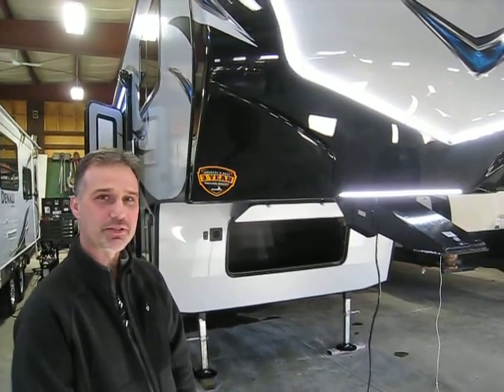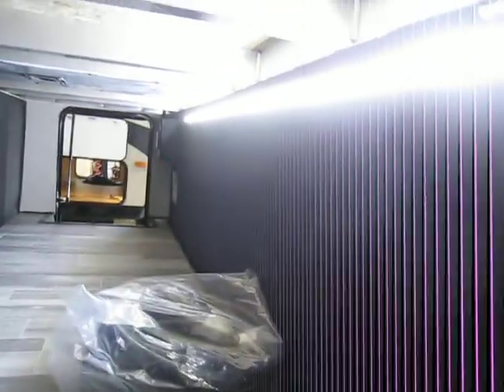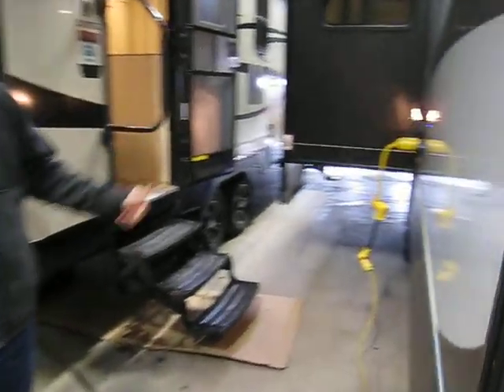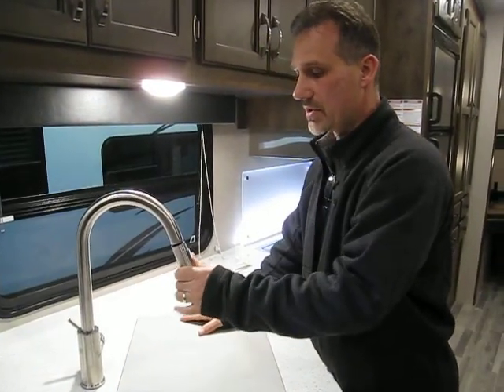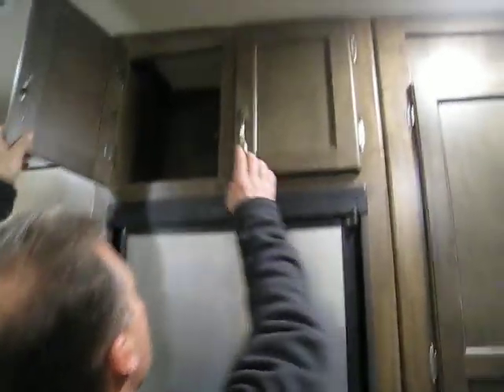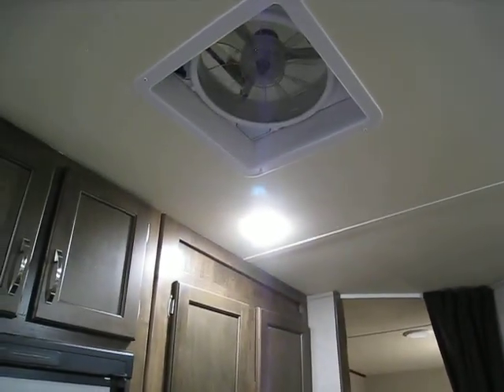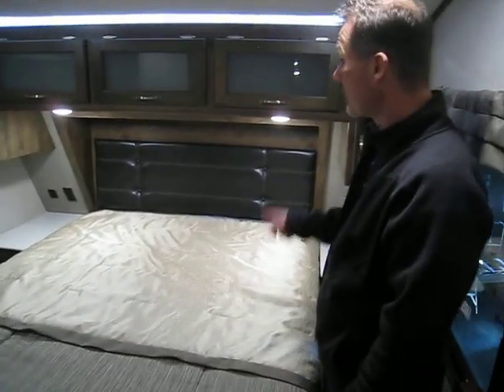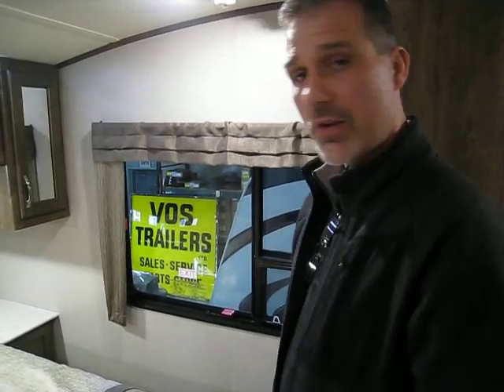2018 ASTORIA 3013BH FROM VOS TRAILERS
2018 ASTORIA 3013BH FROM VOS TRAILERS